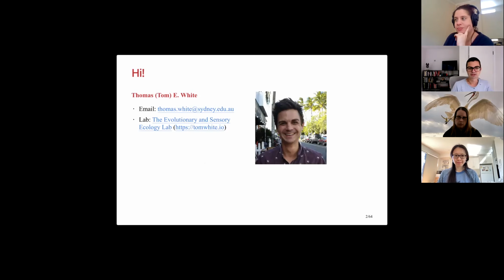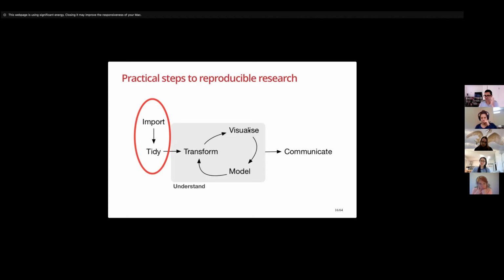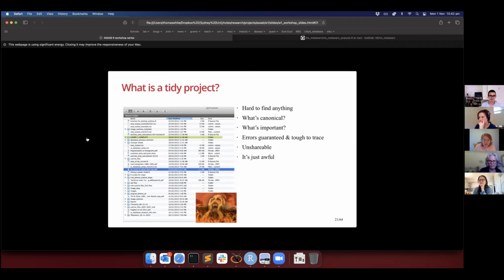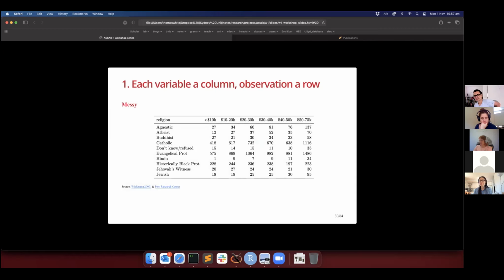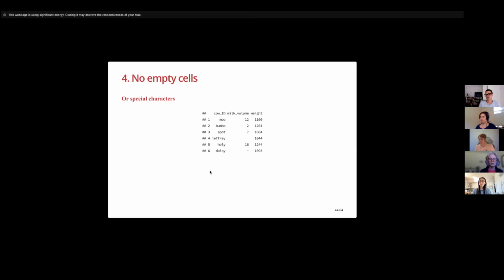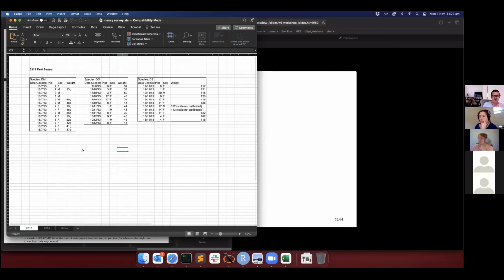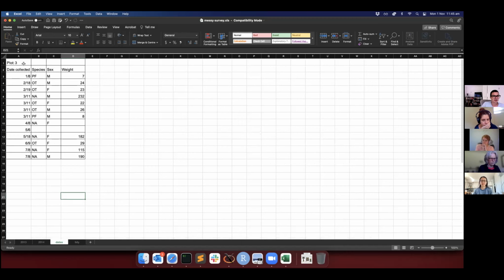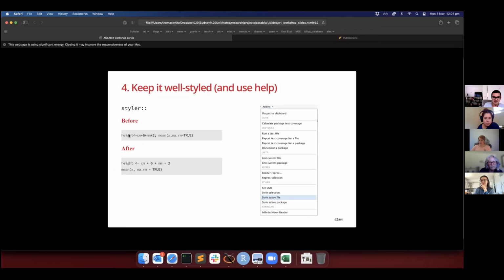ASSAB Workshop - Creating tidy, reproducible projects, data, and code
If our work is to endure and be maximally useful (including to our future-selves) our projects need to be tidy, reproducible, and self-contained. Here we’ll learn the basics of organising our digital data in self-contained projects, arranging information in spreadsheets in their most useful form, and organising our code so it remains usable well into the future.